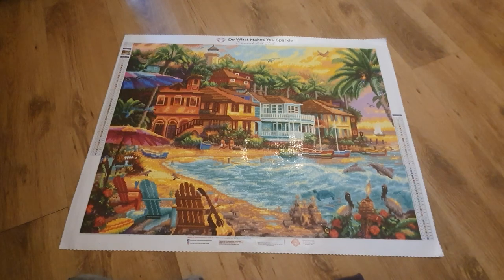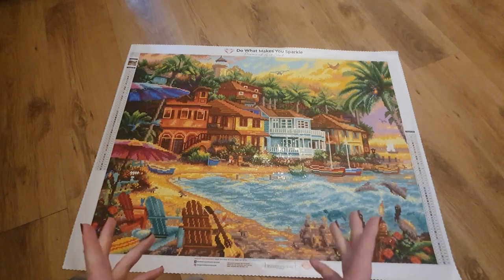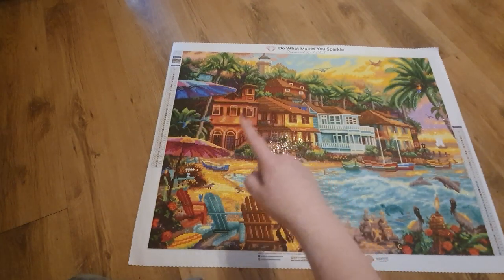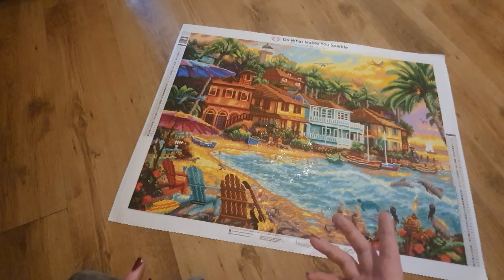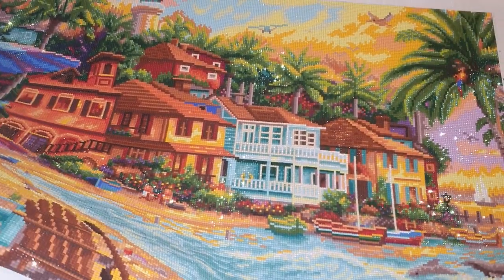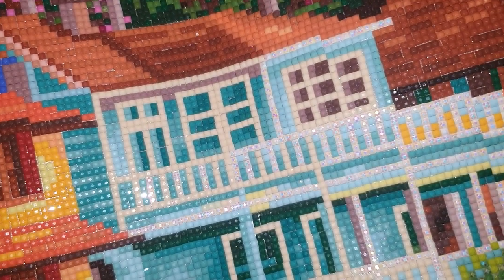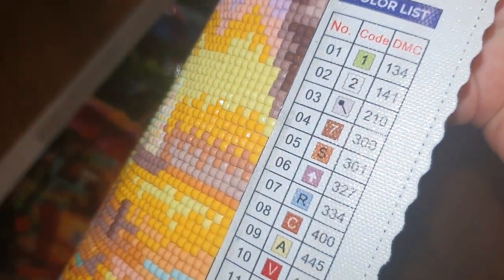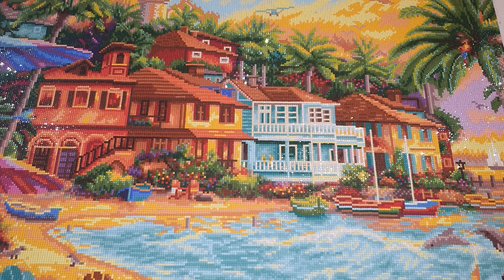Post Review on Island Time from DAC by Chuck Pinson Diamond Painting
Here is my post review of Island Time Diamond Painting. Artist Chuck Pinson from Diamond Art Club

Please note all prices and information were correct at the time of filming

Link for canvas

Link to our Facebook groups